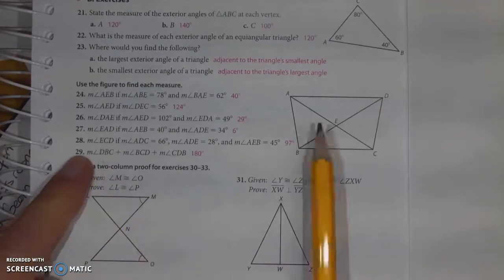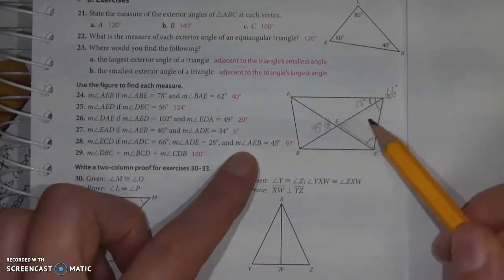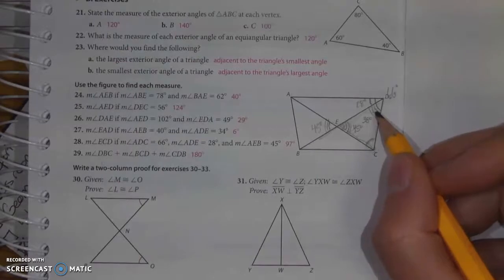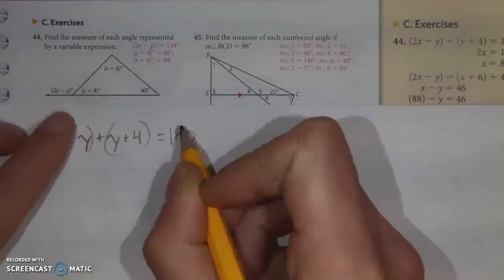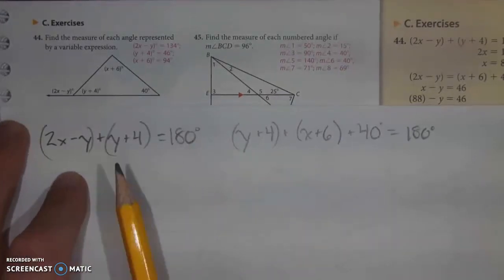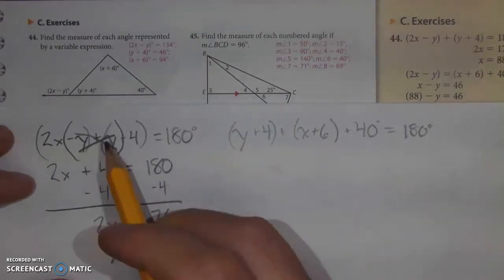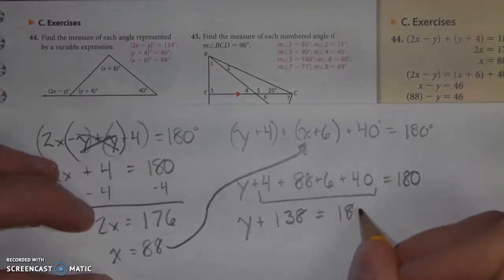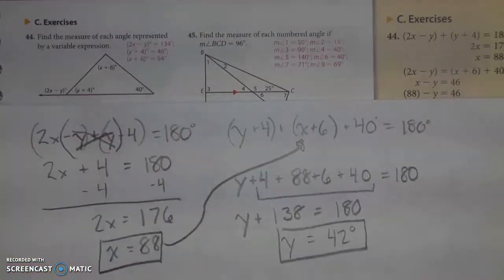Geo 4.1 Additional Answers 28 and 41